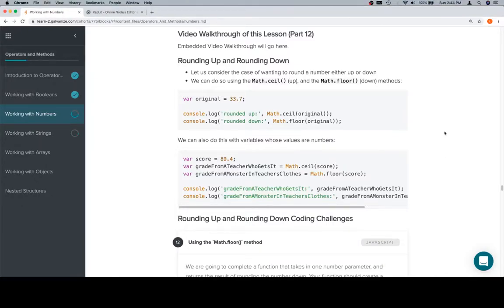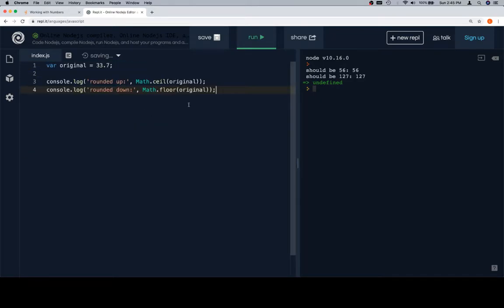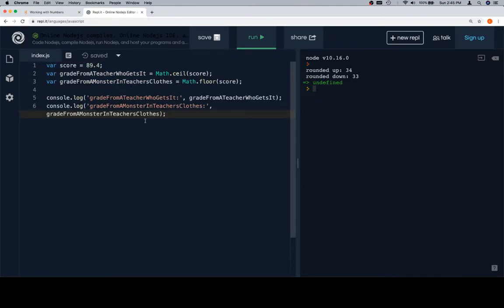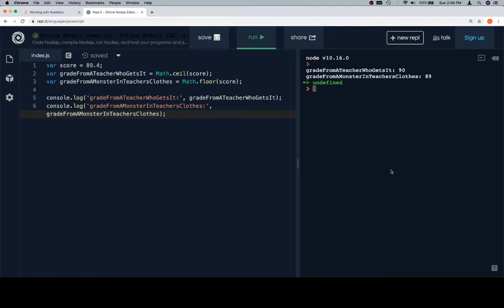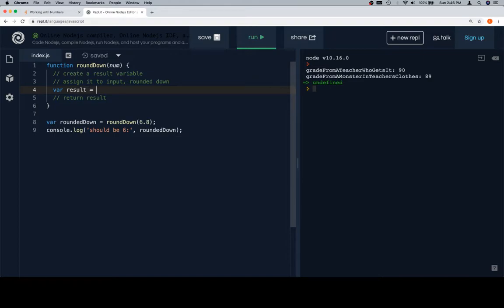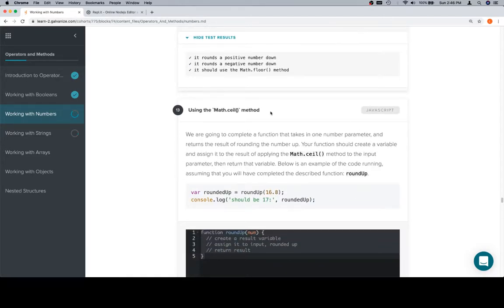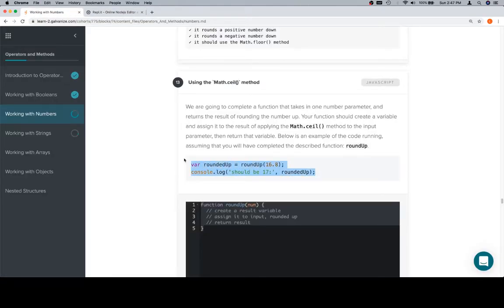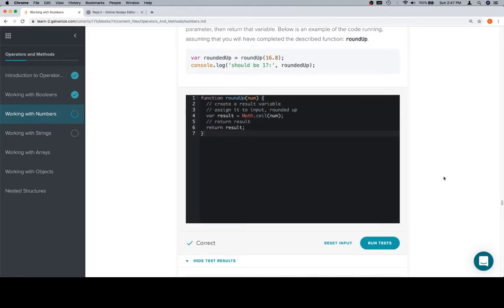Module 0 - Operators and Methods - Numbers - Part 12